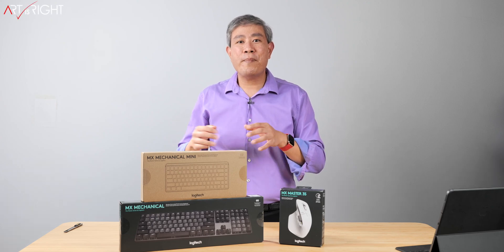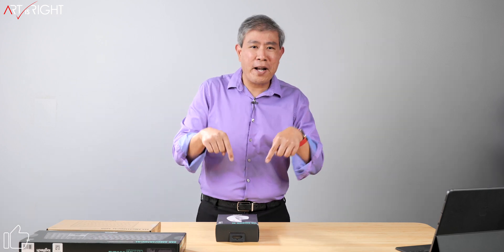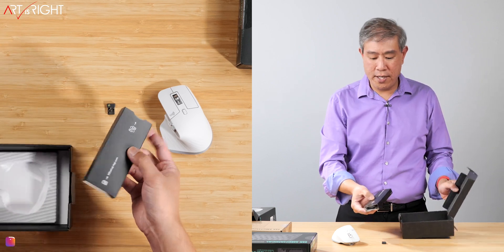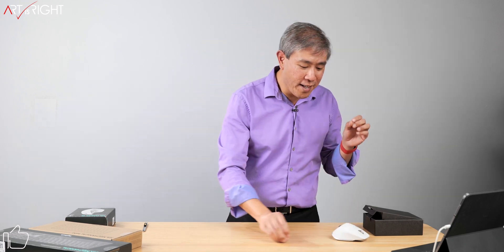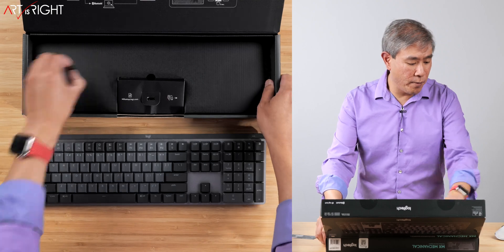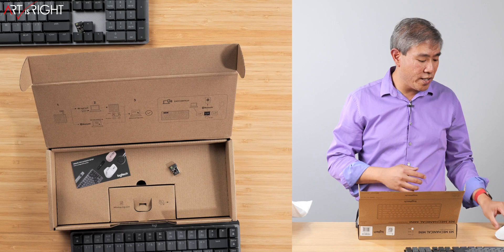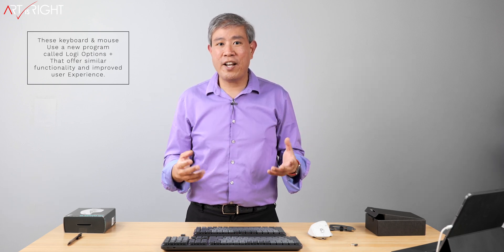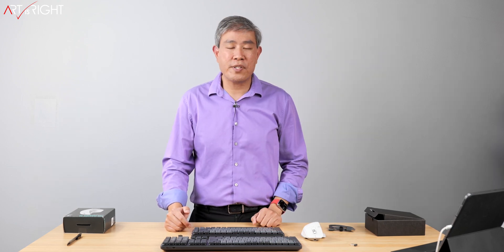Unboxing, Setup & 1st Thoughts - Logitech MX Mechanical, MX Mechanical Mini & MX Master 3S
Unboxing, Setup & 1st Thoughts - Logitech MX Mechanical, MX Mechanical Mini & MX Master 3S. These are new Keyboard and Mouse from Logitech. There's a lot to cover and more of thoughts will be coming in the full review video. For now, I'm going through the unboxing process, setup and my initial impressions of these new devices. Having been a person who wants to go back to the nostalgia of the mechanical keyboard days, I have been looking around for a mechanical keyboard, but they can be pricy or not made for Mac or the software (add on) support is not as good. Being a Logitech user before, I am used to the Logitech Option with full customization and not having it with other keyboard is a big deal for my workflow. Logitech did release these devices with their new updated Bolt Dongle, which uses Bluetooth Technology instead of 2.4 GHz wireless used in the Unifying Dongle. Bolt is supposed to be more secure and should counter less interference than the previous wireless dongle. There's also a new software that accompany Bolt called the Logi Options +, I have referred to this as Logitech Options in the video, it is Logi Options +. There are still the same amount of customization, if not more in this new software. For now enjoy this unboxing and full review to follow.

Logitech MX Mechanical
Logitech MX Mechanical Mini
Logitech MX Master 3S